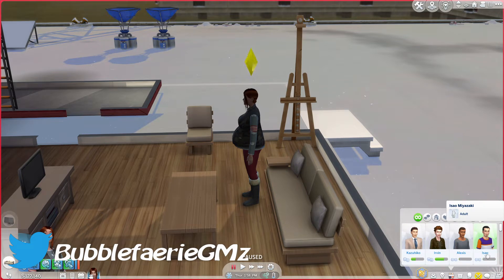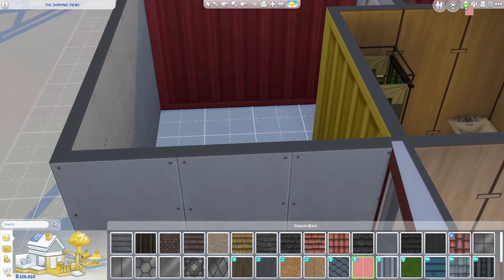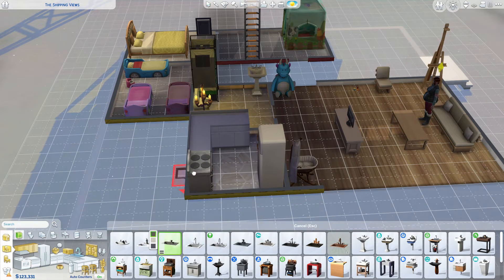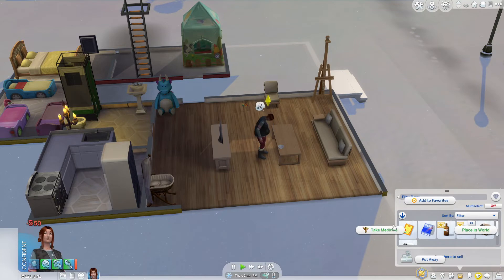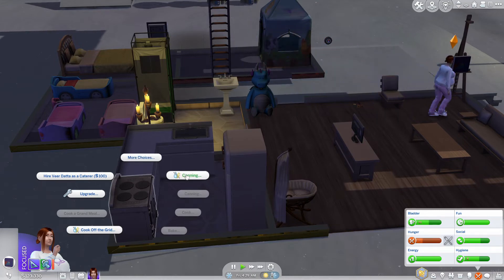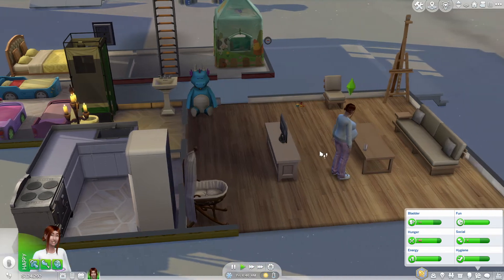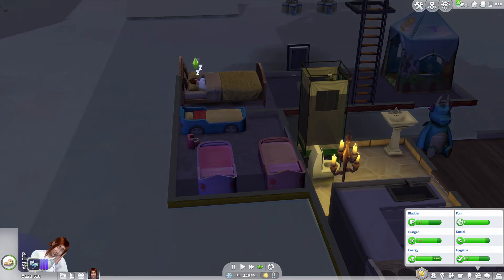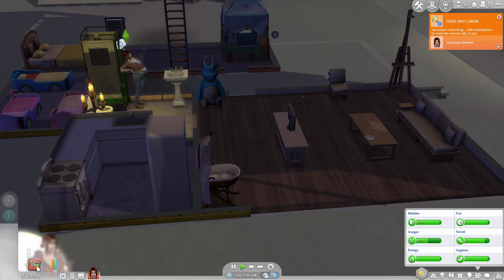Quick Action | The Sims 4 | 100 Baby Challenge Part 116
We have our first baby and make plans for the next.